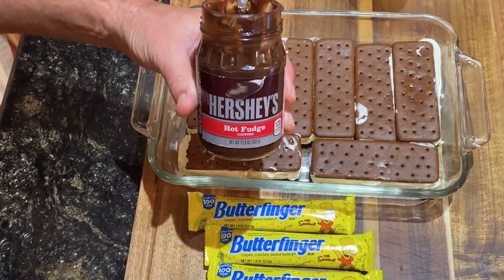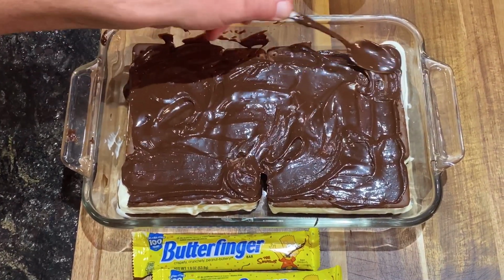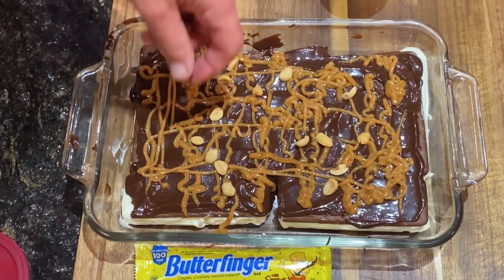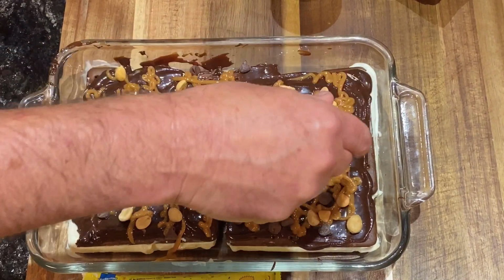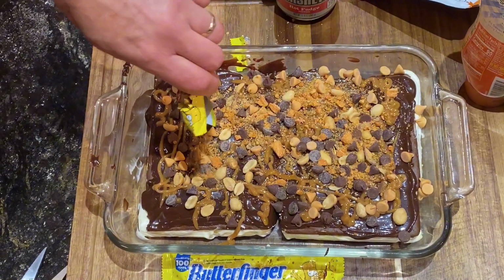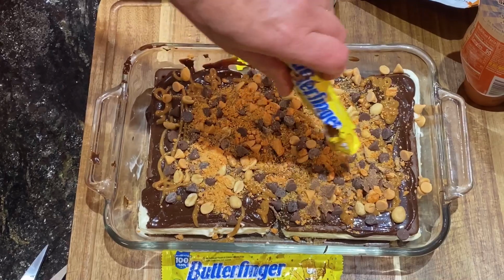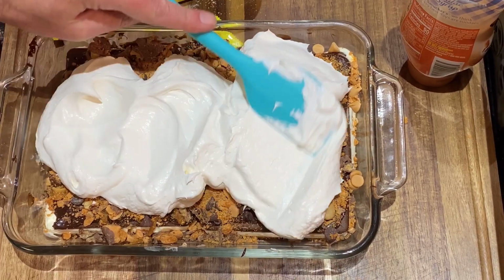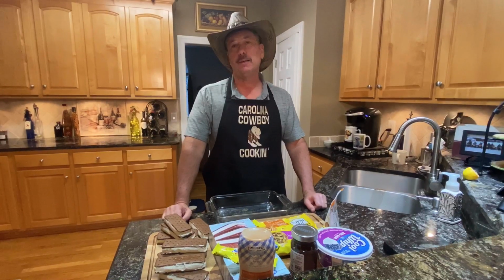How to Make the World's Best Ice Cream Sandwich Cake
Learn how to make the ultimate summer birthday dessert with this Homemade Ice Cream Cake Recipe. Follow along as we guide you through the steps to create a delicious and impressive ice cream cake right in your own kitchen. Perfect for any celebration or gathering, this ice cream sandwich dessert is sure to be a hit with everyone. Watch now and impress your friends and family with this delightful treat! Here is a link to some of the fine products we use.